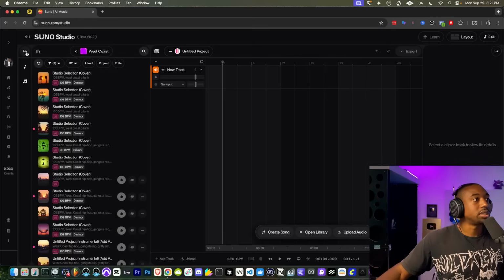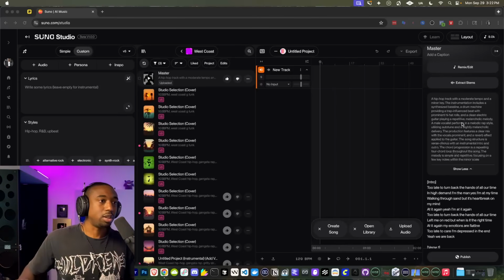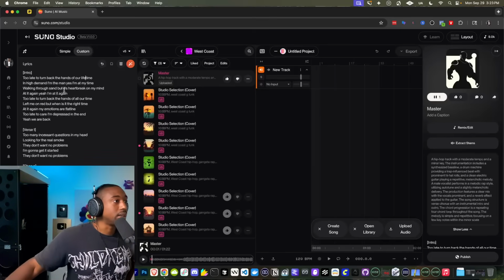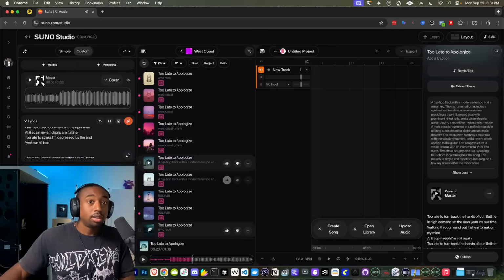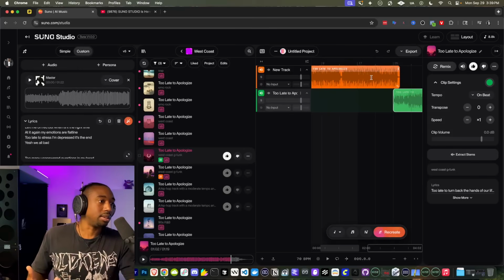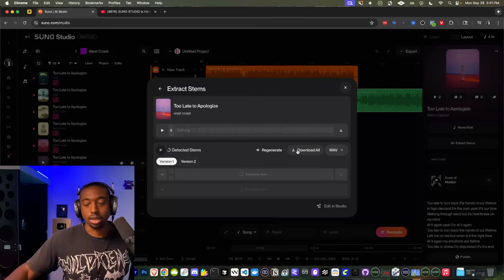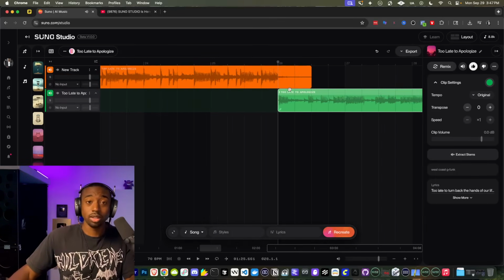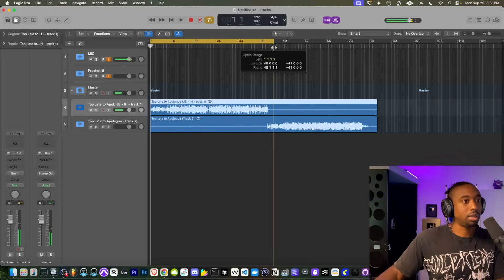Suno Studio is MIND Blowing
Suno Studio is Literally MAGIC

0:00 intro
0:30 starts
40:00 Song Demo